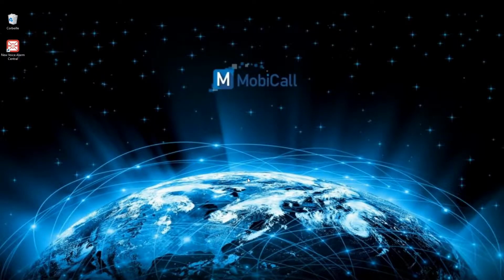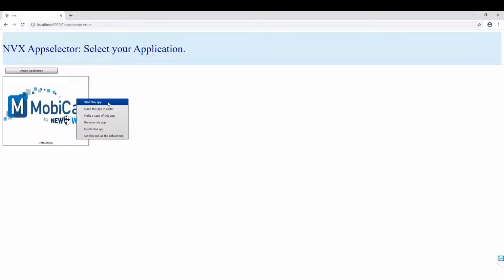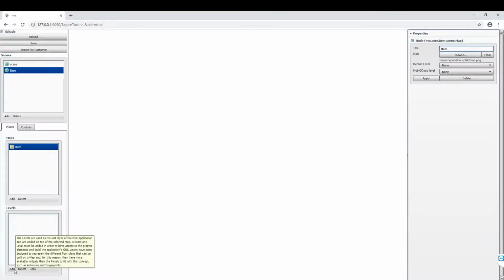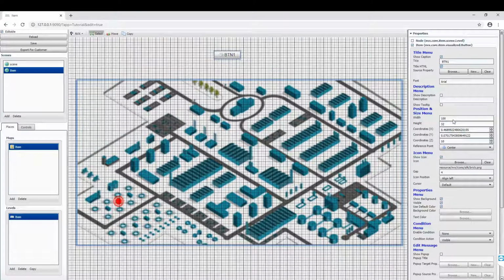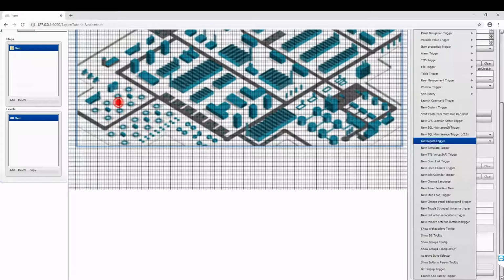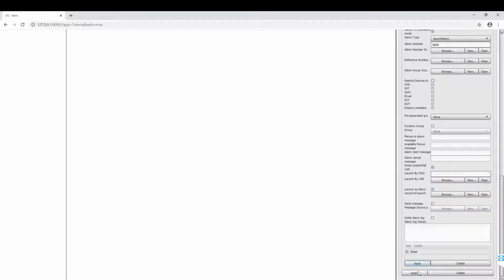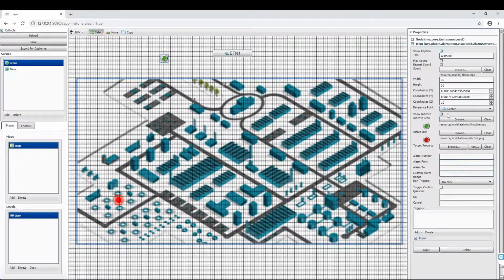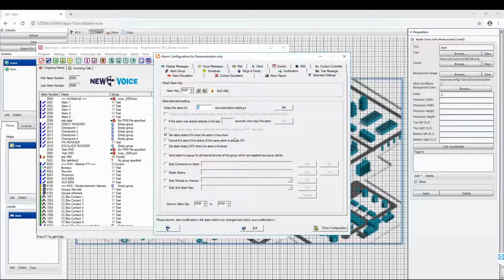NewVoice MobiCall - NVX Basic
In this Video is shown how to setup an NVX application with a button to launch alarm and a button that indicates the alarm state and the possibility to reset the alarm.

00:20 - Requirements
00:27 - Setup NVX
01:08 - Start NVX
01:25 - Access NVX
02:10 - Create a new Application
02:30 - Define the new Application
02:55 - Application structure
04:00 - Background for the Application
04:30 - Create and define a button
08:40 - Alarm active state
10:45 - Alarm configuration

Reset command: "nve.exe nvareset 1 -i4(Alarmnumber)"